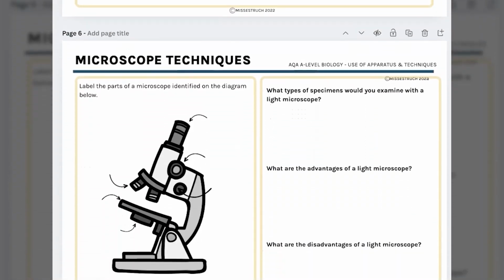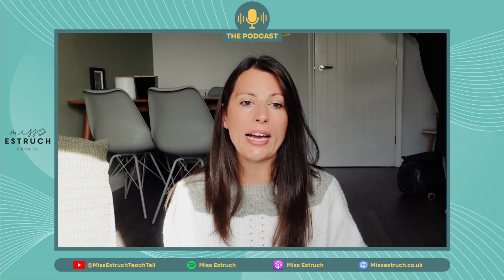How to Teach Required Practicals Without the Stress | A-level Biology | Miss Estruch Teach & Tell E7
Teaching the AQA A-level Biology required practicals doesn’t have to be stressful. In this episode, I’ll show you why the apparatus and techniques table in the specification is actually more important than the practicals themselves when it comes to exams—and how you can help your students master it.

We’ll also cover how to structure your lessons around the 12 required practicals, from prep to write-up, and I’ll share free resources to make your life easier, including:
 ✅ Equipment lists
 ✅ Step-by-step methods
 ✅ Data collection and presentation tips
 ✅ Top tips and common mistakes
 ✅ Risk assessments

Plus, I’ll be filming each required practical with a focus on the top tips and mistakes to look out for—so keep an eye out for those!

📘 Check out my Active Recall Workbook for A-level Biology practical skills

🎙 Welcome to Miss Estruch Teach & Tell!
Your go-to podcast for streamlining your workload, boosting productivity, and finding joy in teaching. Each episode is packed with actionable strategies, practical tips, and fresh ideas to help you thrive as an educator. Plus every episode as a unique freebie for you!

📚 Biology Lesson Resources
Need high-quality, ready-made Biology resources? Save time and deliver impactful lessons with my expertly crafted materials!